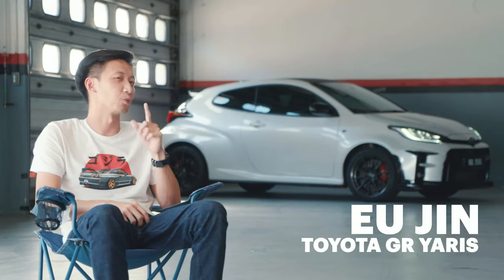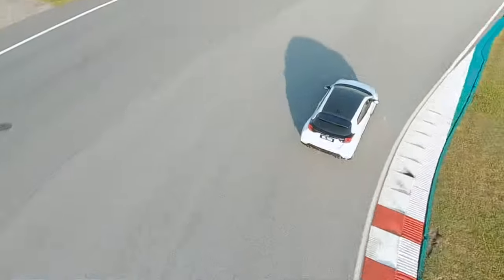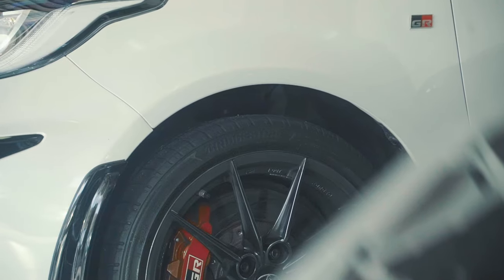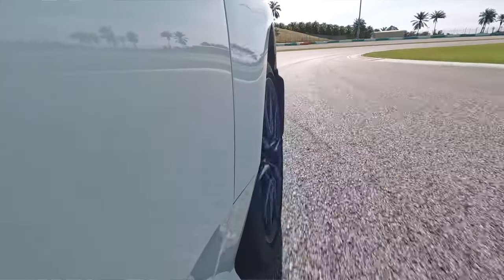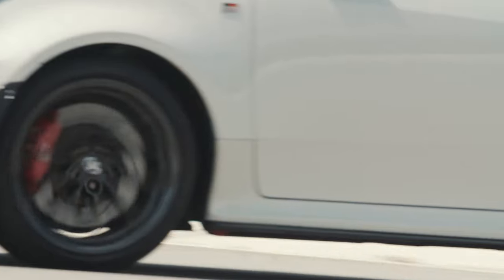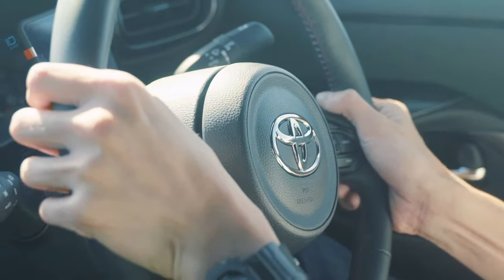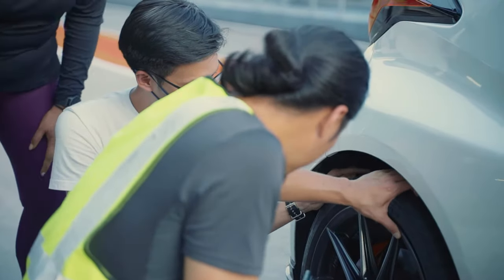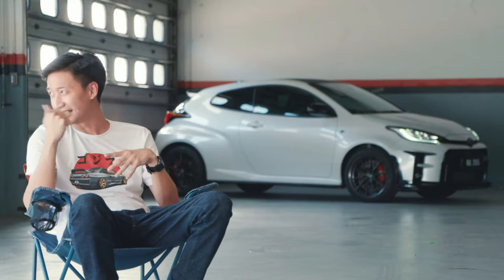The new Bridgestone Potenza Sport rolls out at Sepang International Circuit!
The flagship premium high performance tyre is engineered to keeps drivers in control while unlocking the performance of their vehicles. That is why The Best Never Settles.

Follow our Facebook and Instagram for news and exciting promotions.